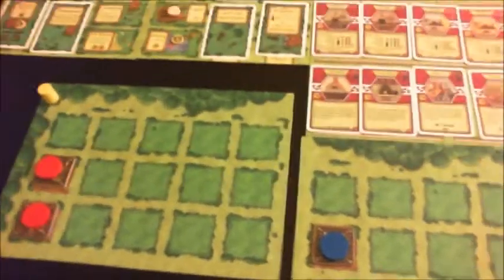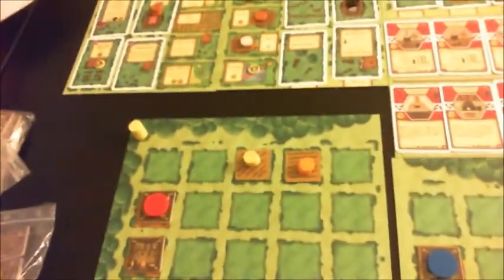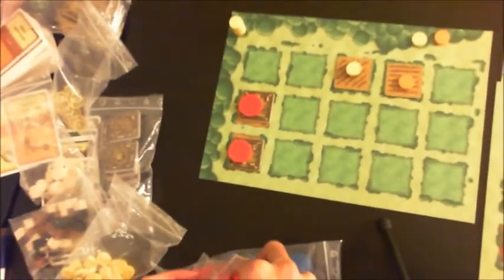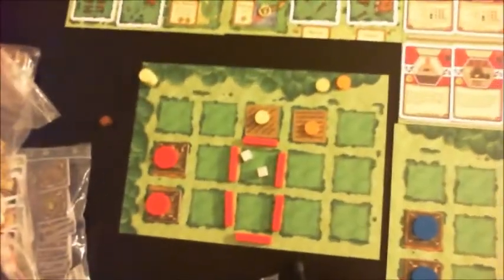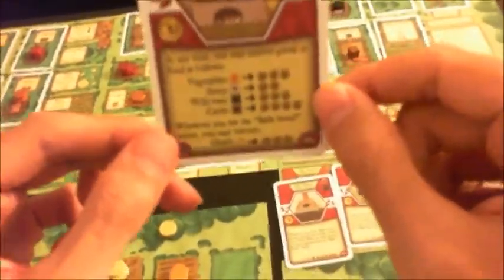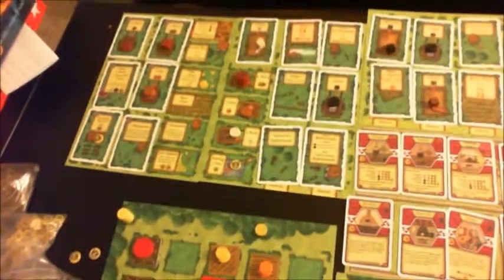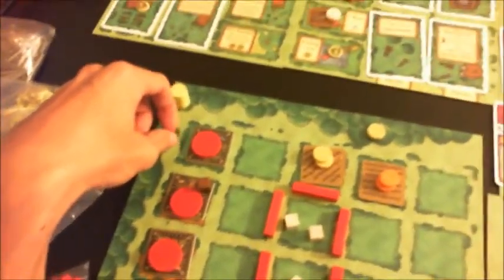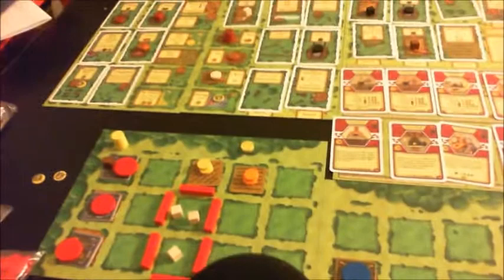Basic Guide: How To Play Agricola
MyBoardGameGuides host Chris goes through the very basics of how to play the board game Agricola.